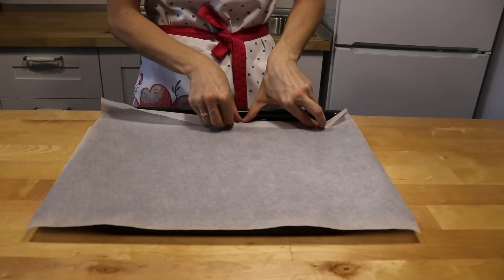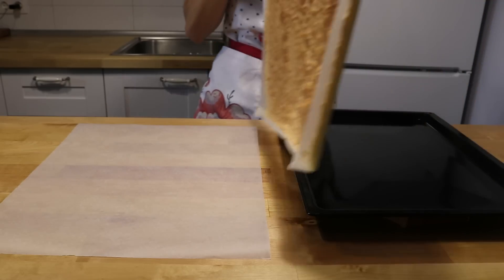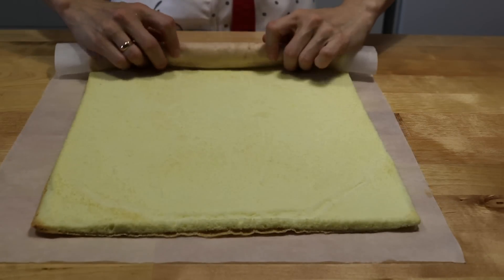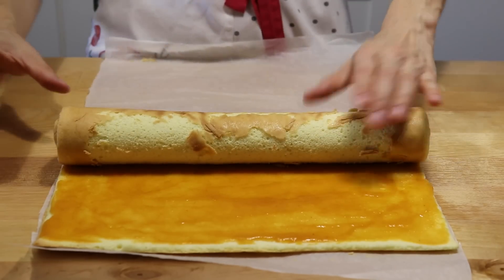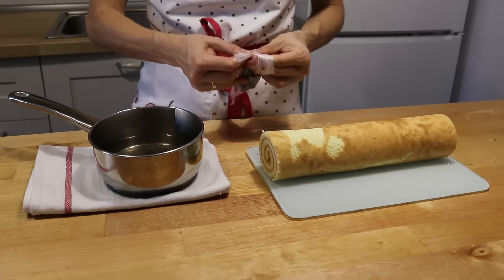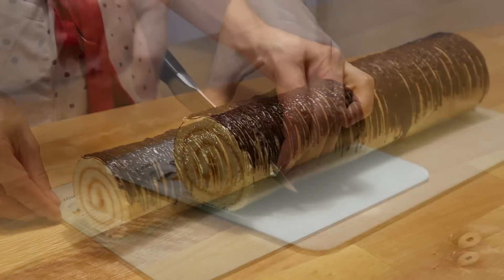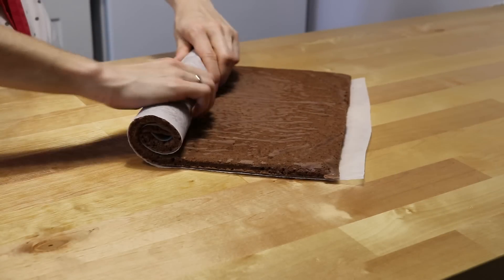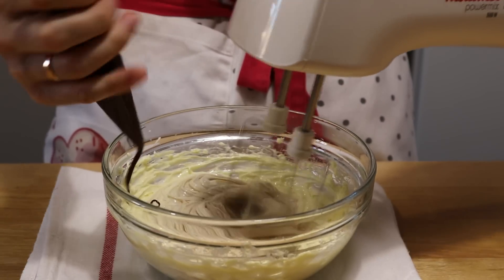БИСКВИТ для РУЛЕТОВ Классический Шоколадный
Бисквит для рулетов! Мягкий, воздушный, эластичный и удобный в работе!

Бисквит для рулетов. Классический. Шоколадный. (30*40 см)

Классический рулет:
4 яйца
3 ст.л. горячей воды
125 гр. сахара
4 гр. ванильного сахара
75 гр. пшеничной муки
50 гр. крахмала
2/3 ч.л. разрыхлителя
220-250 гр. варенья (джем, конфитюр)
40 гр. тёмного шоколада

Шоколадный рулет:
5 яиц
3 ст.л. воды
125 гр. сахара
4 гр. ванильного сахара
75 гр. пшеничной муки
25 гр. крахмала
25 гр. какао - порошка
1 ч.л. разрыхлителя

Крем:
150 гр. сливочного масла, комнатной ткмпературы
80 гр. тёмного шоколада
2 ч.л. сахарной пудры
150 мл. кофе с сахаром ( чай)
30 гр. тёмного шоколада (для украшения)

Выпекать бисквит нужно в предварительно разогретой духовке при 200°С  - 10...13 минут , я пеку на втором уровне сверху ( это выше середины духовки). Духовку во время выпечки открывать нельзя.

* Примечание:
В 1 стакане на 250 мл.: 160 гр муки и 220 гр сахара
В 1 ст. ложке  10 гр. крахмала, без горки, срезанная и 15 гр. муки.
Ложки у всех разные, по этому погрешность всегда будет, я взвешиваю по своим. Советую использовать весы.

Радуйте своих родных и близких!!